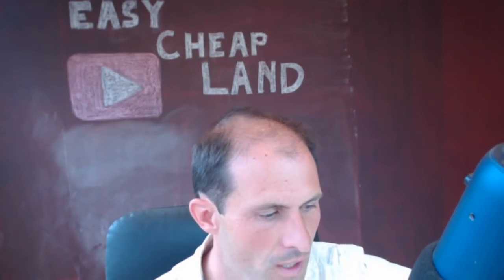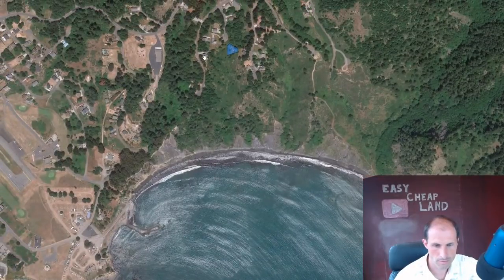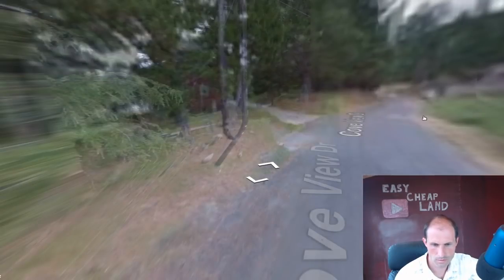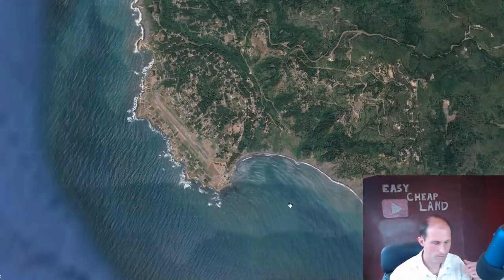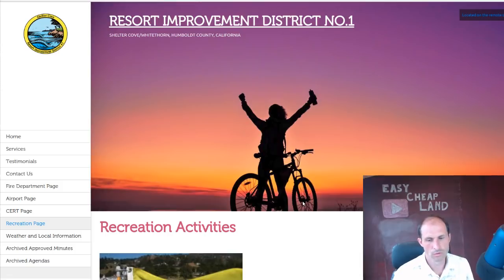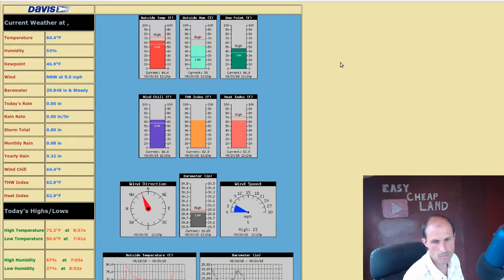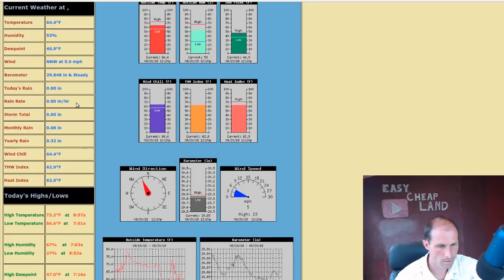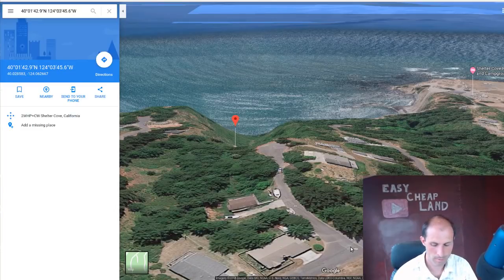Cheap Pacific Oceanfront Land $24,900